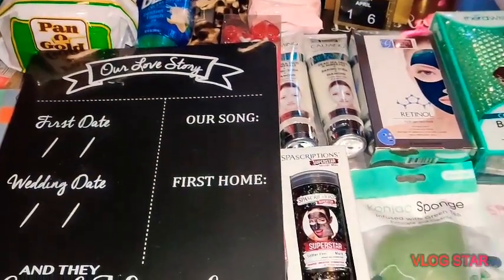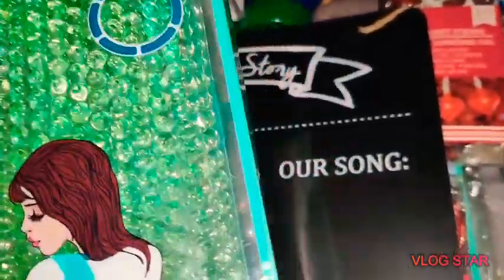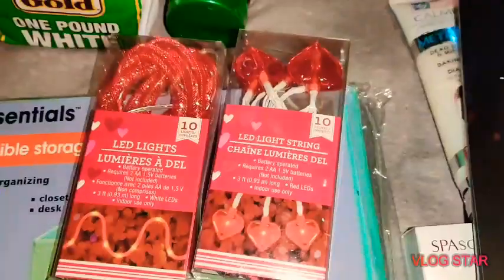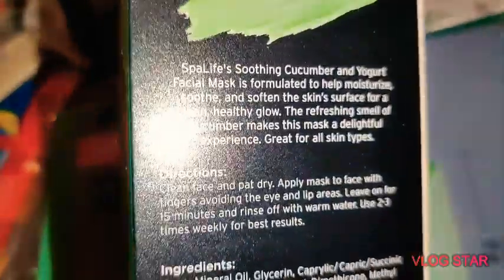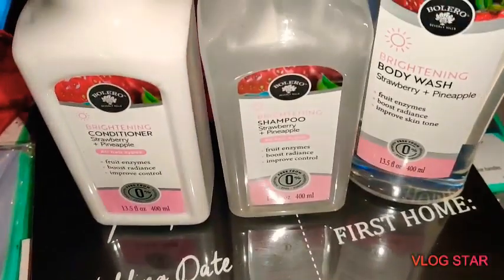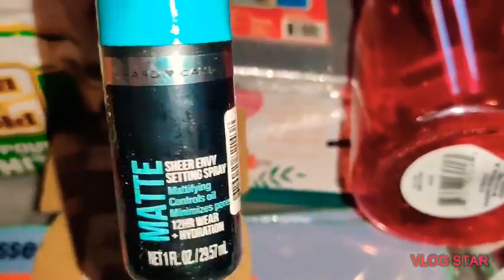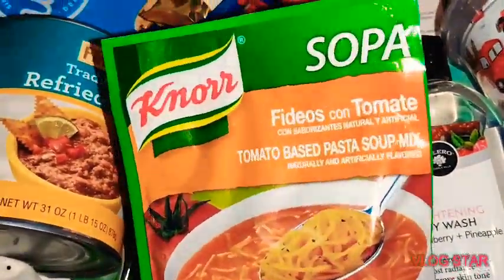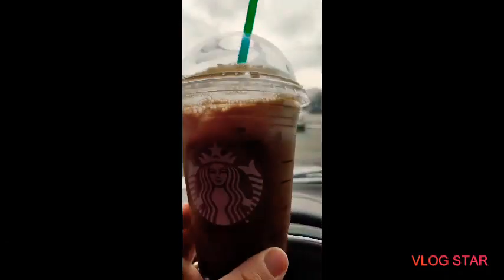Dollar Tree Haul Huge